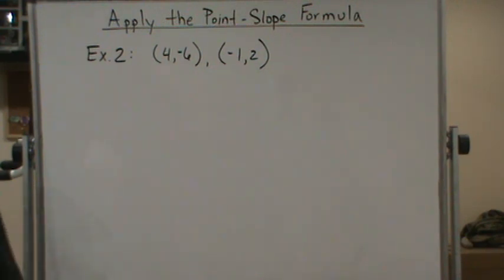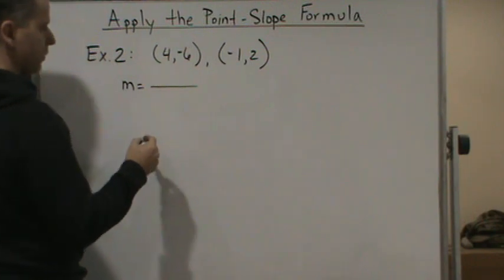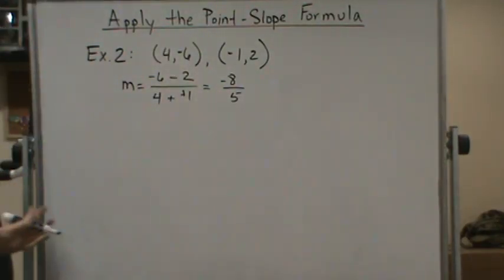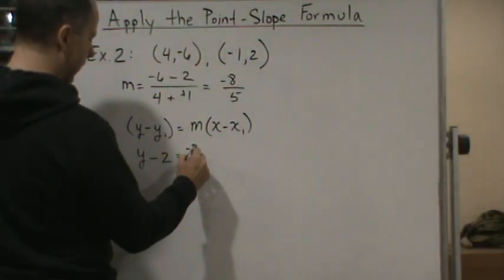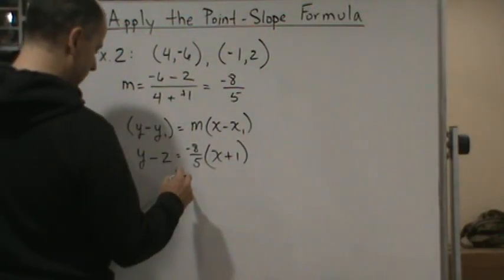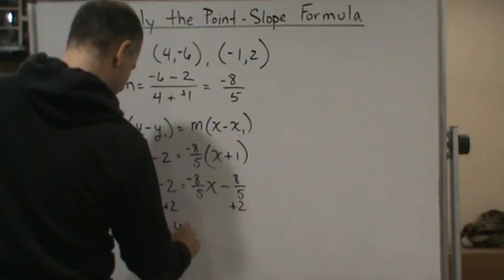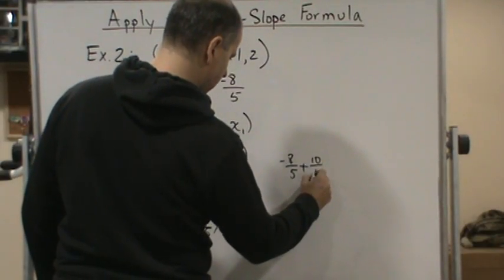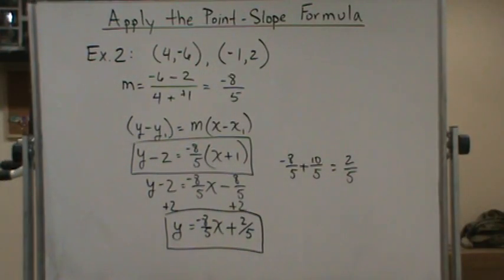MTH122 College Algebra 2 5 Apps of Lin Equ and Models Point Slope Form Ex2